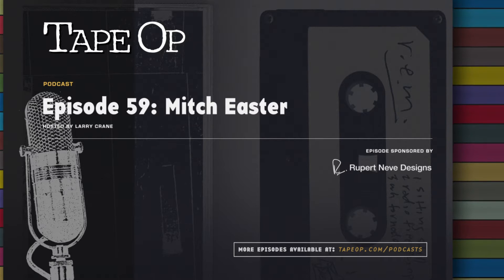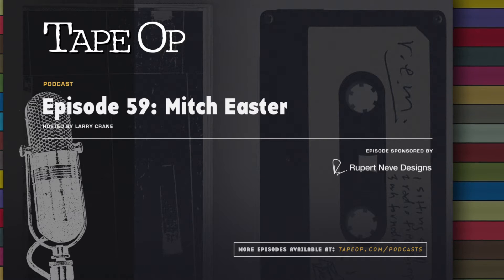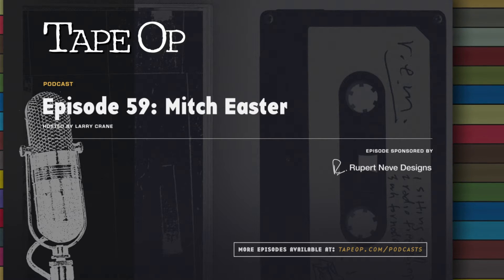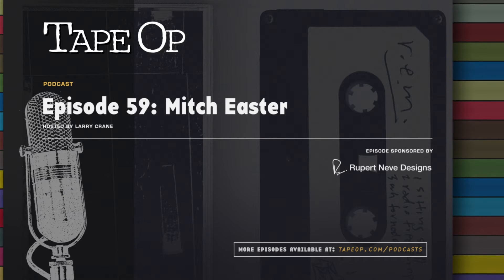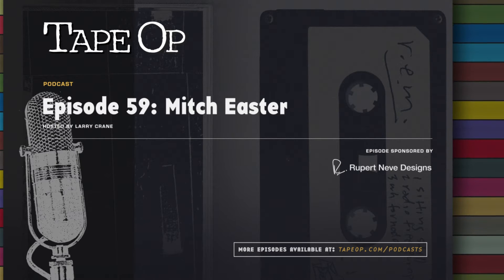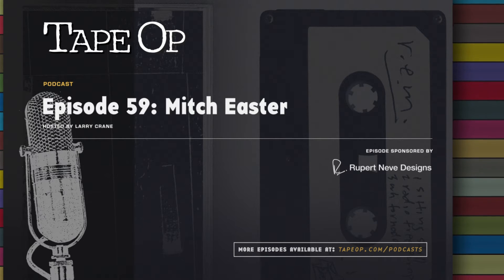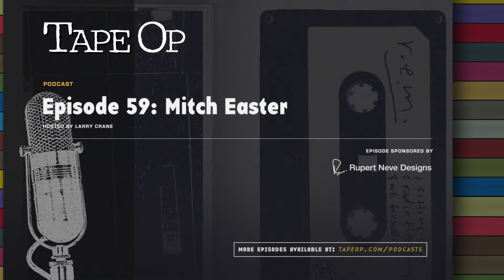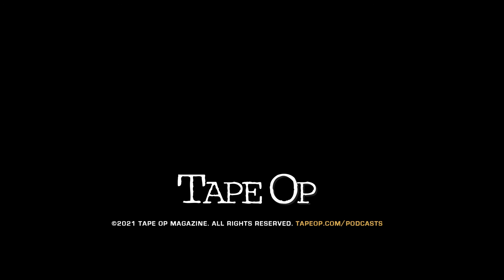Episode 59: Mitch Easter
In this episode we chat with Producer/Engineer Mitch Easter about working on the song that launched R.E.M.'s career, "Radio Free Europe"! The version of R.E.M.'s *Radio Free Europe* that we have all come to know and love was released in 1980 on the band's 2nd album, *Murmur*, but there was an earlier version of the song recorded at Mitch's humble Drive-In Studios. Geoff Stanfield caught up with Mitch to talk this seminal track and working with the band in their early days. Enjoy!